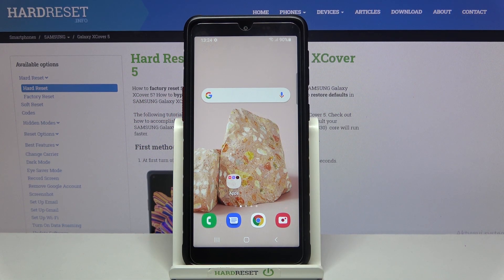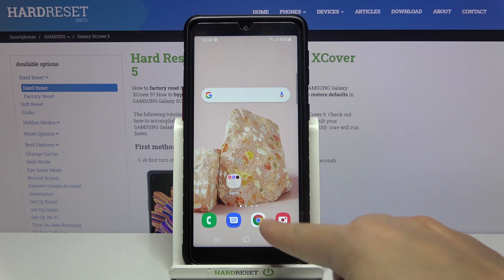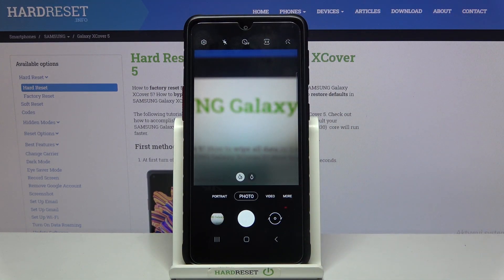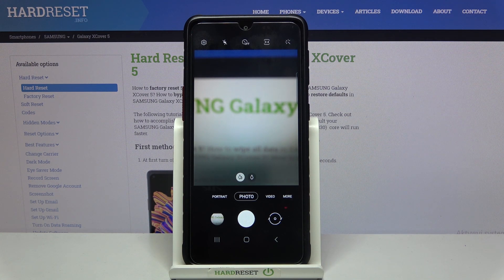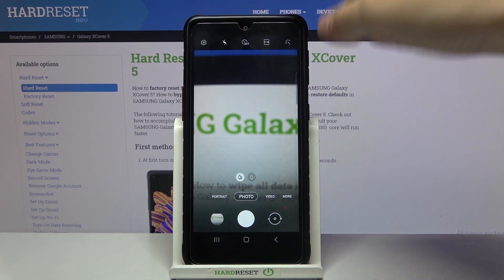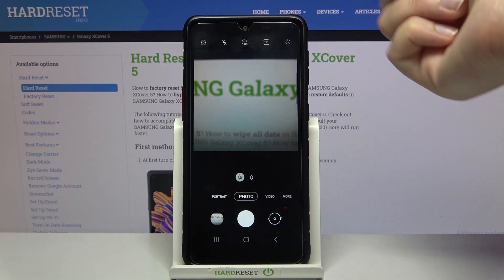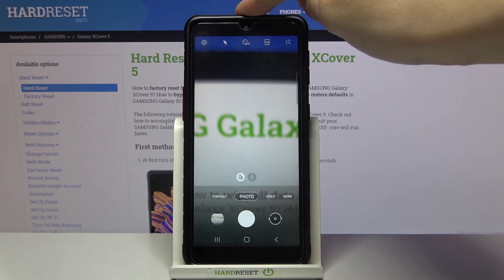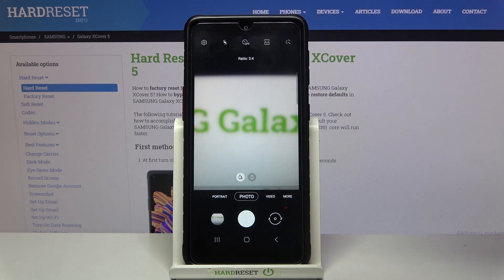How to Change Aspect Ratio in SAMSUNG Galaxy XCover 5 – Adjust Aspect Ratio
Are looking for a simply instruction that will help you to adjust the camera's aspect ratio in your SAMSUNG Galaxy XCover 5? Stay with us and learn how to open camera settings successfully and how to change camera’s aspect ratio easily. Visit our HardReset.info YouTube channel in order to check out more interesting tutorials for your Galaxy.